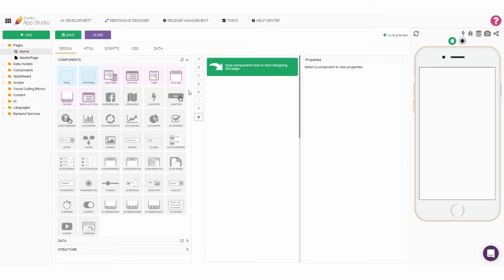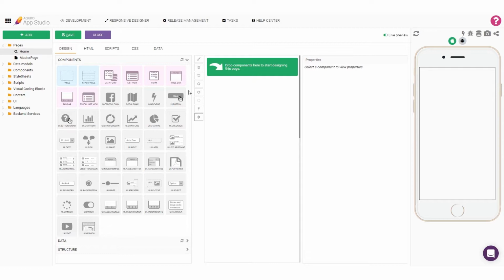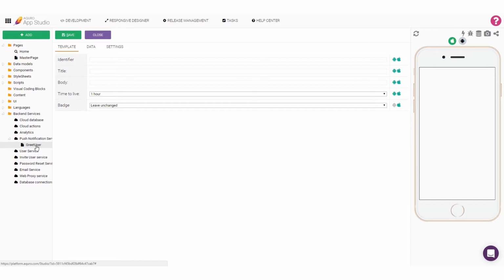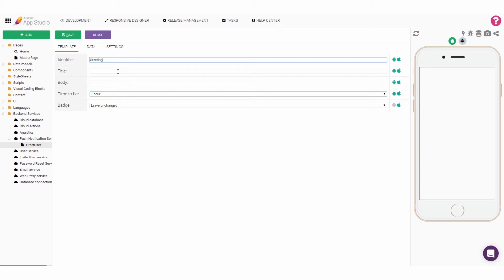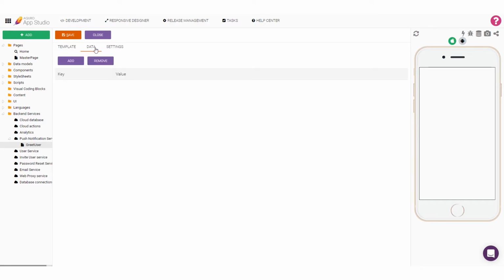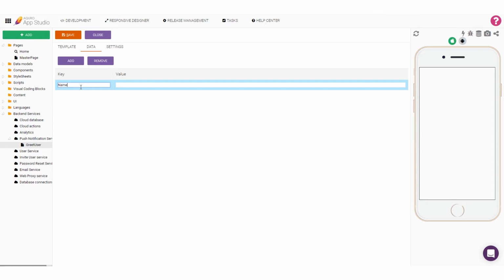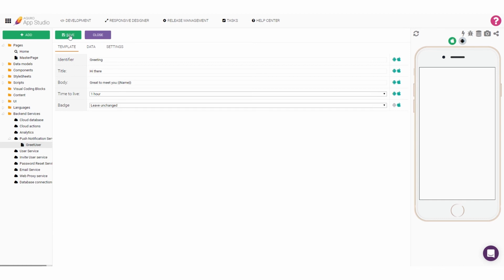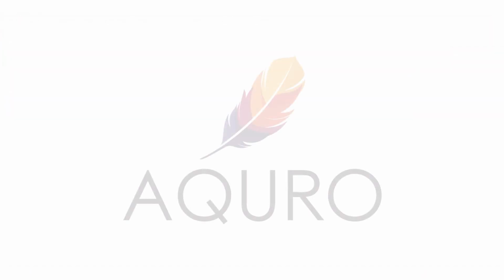Push Notifications Part 2 - Creating Push Notification Templates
In this video, we go through creating push notification templates to allow you to format and send push notifications.